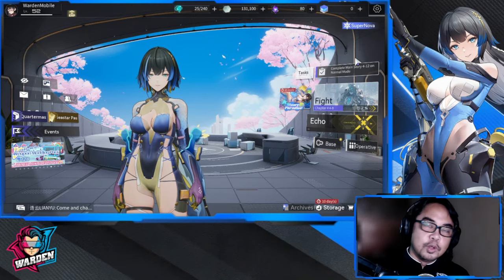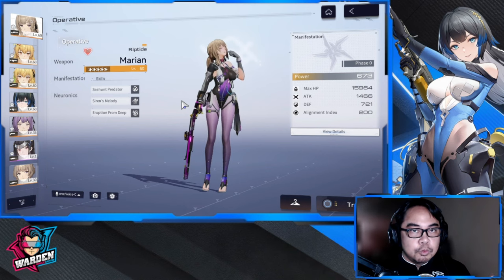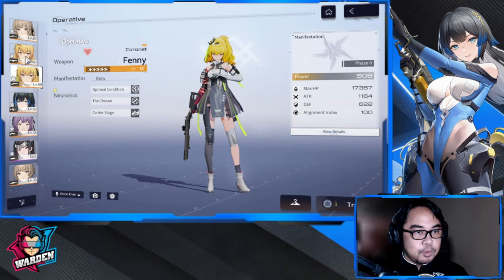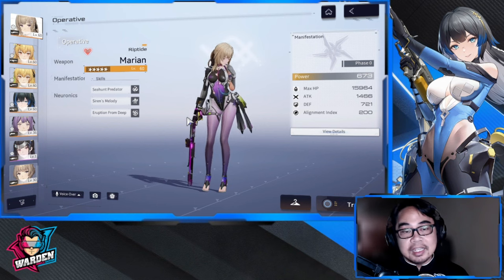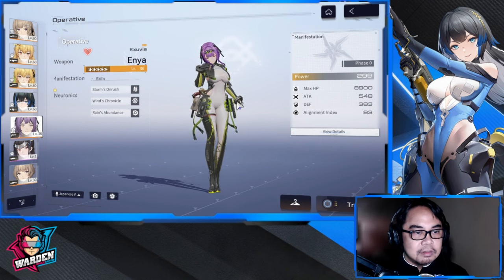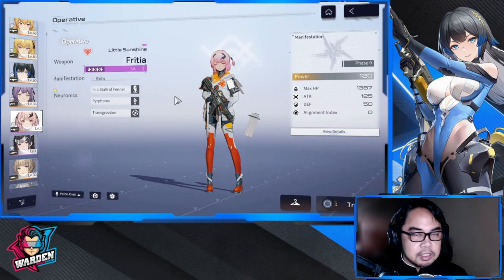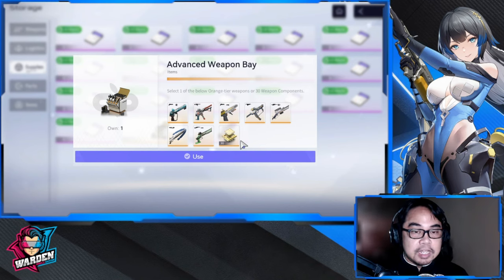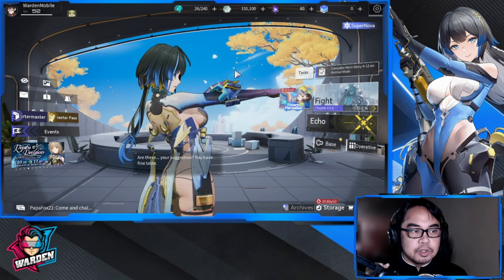[Snowbreak: Containment Zone] Team Building Basics + Possible Future FREE Orange Tier Weapon!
Episode 1079: Team Building Basics + Possible Future FREE Orange Tier Weapon!